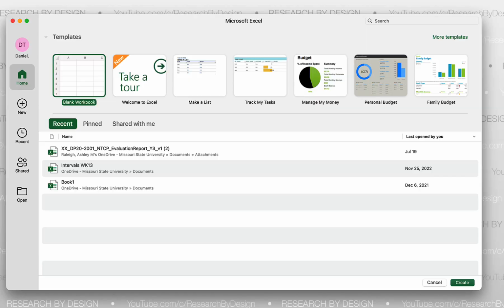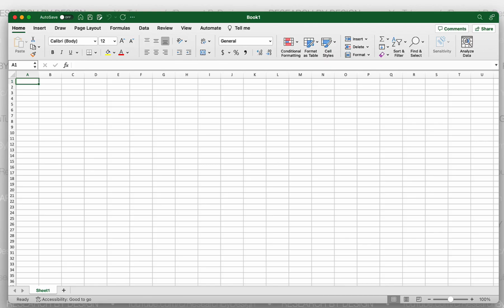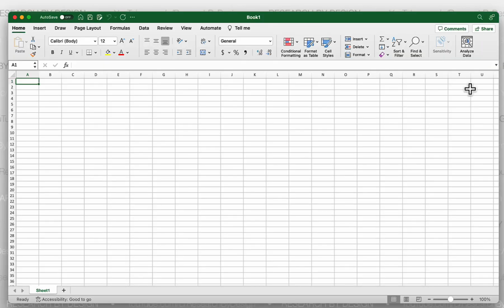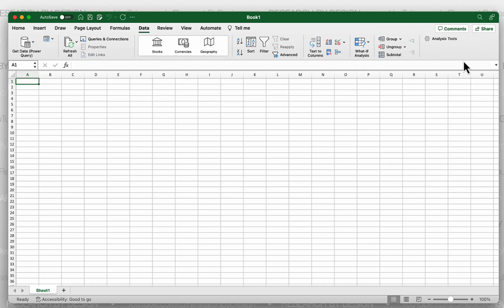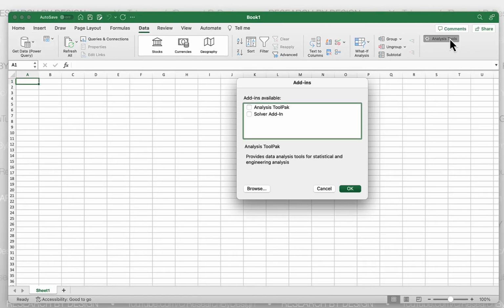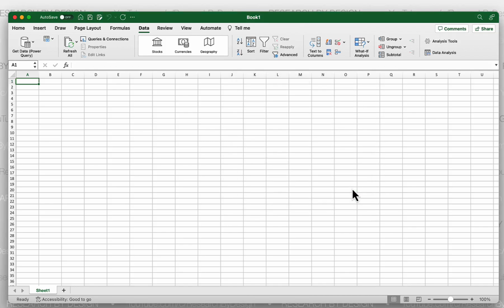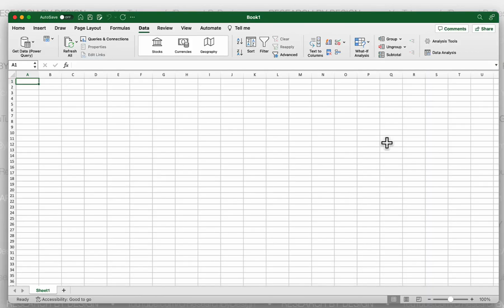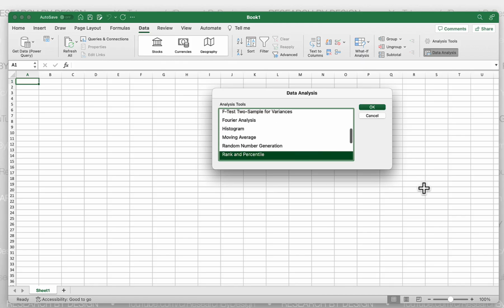Excel Analysis ToolPak Installation Guide for Statistics (Mac) - Course Prep Tutorial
Mac users, don't let day one of statistics class catch you off guard - get your Excel ready with this essential Analysis ToolPak installation tutorial! This straightforward guide demonstrates the simple process of navigating to Excel's Data tab, accessing Analysis Tools, and activating the ToolPak that's already built into your software. Follow these easy steps and you'll have "Data Analysis" ready to go in your Excel toolbar, ensuring you're completely prepared for any statistical challenge in your business statistics course. No technical experience required, and you'll be statistical-analysis-ready in under 5 minutes!